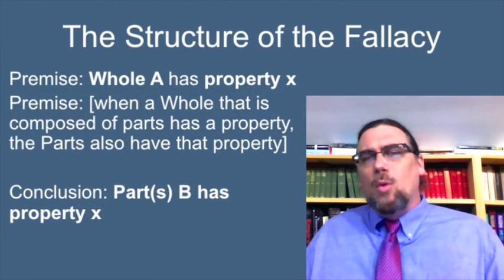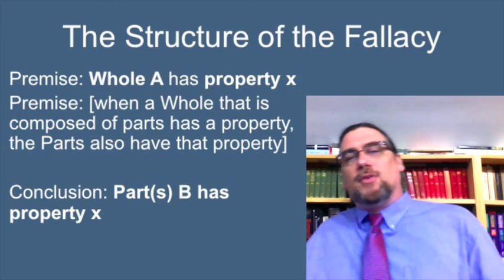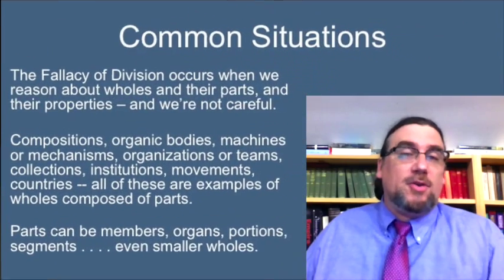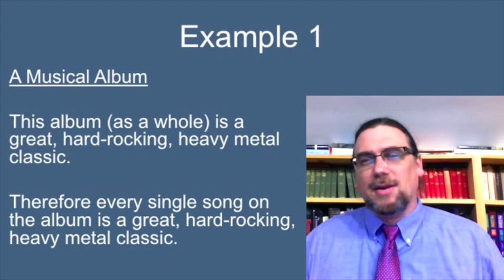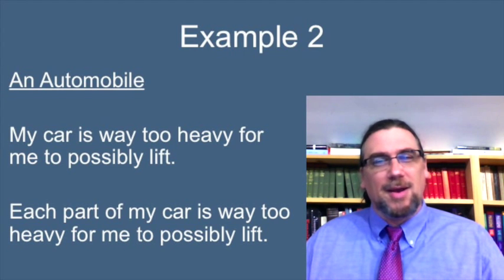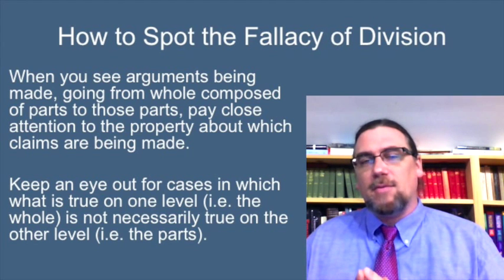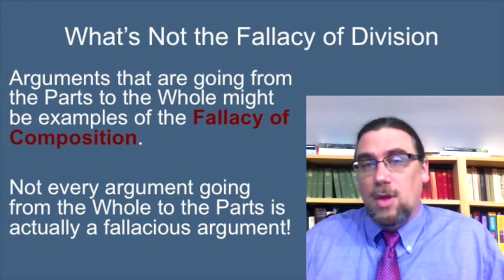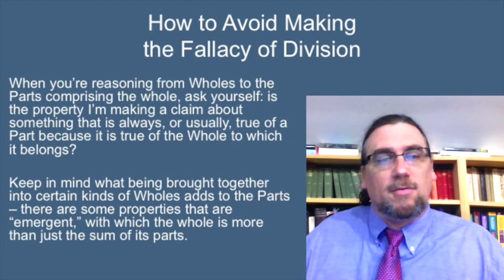Critical Thinking: The Fallacy of Division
This video is designed to help students, lifelong learners and professionals understand the Fallacy of Division -- a common mistake in reasoning and argument.

In this video, I discuss what the fallacy is, map out its basic structure, point out what goes wrong with reasoning in the fallacy, examine three easy-to-understand examples, and give you advice about how to spot and avoid the fallacy.

This is part of a whole series of videos discussing common fallacies.  To see the whole series, you can

Intro music is YouTube's public domain mp3, "Keep It Tight," by John Deley.

Gregory B. Sadler is the president and co-founder of ReasonIO. The content of this video is provided here as part of ReasonIO's mission of putting philosophy into practice -- making complex philosophical texts and thinkers accessible for students and lifelong learners. If you'd like to make a contribution to help fund Dr. Sadler's ongoing educational projects, you can